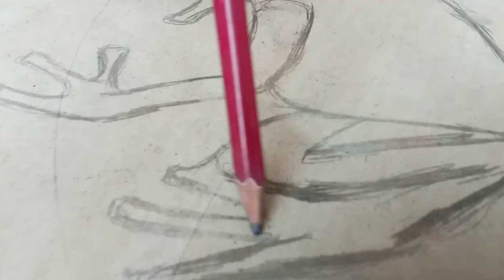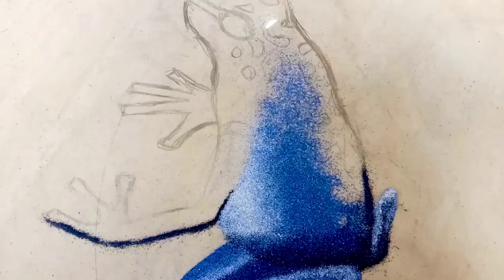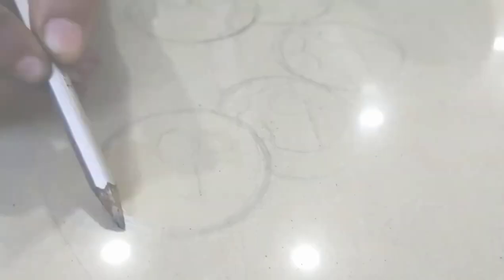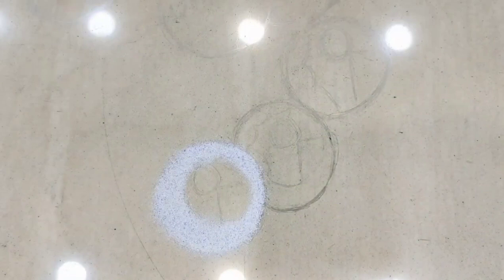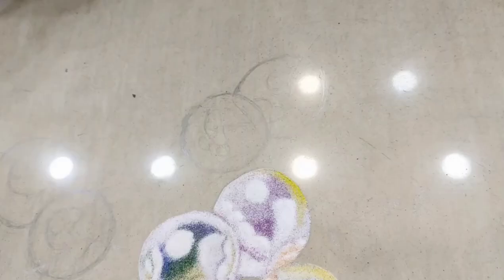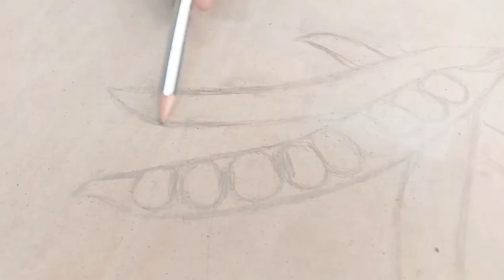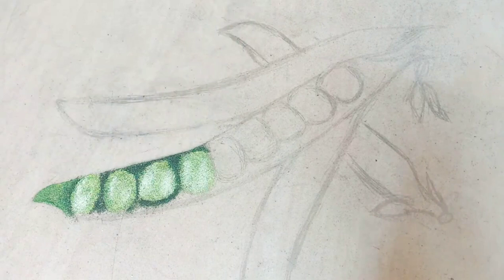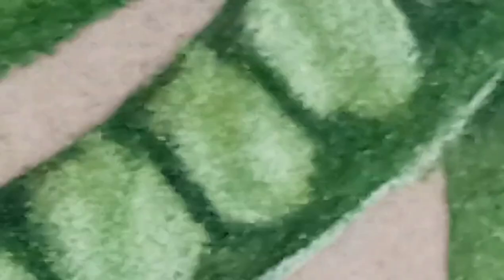3d RANGOLI बनाना सीखें 🤩 | How to make 3d rangoli 🔥part 3 | Shikha's Rangoli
3d RANGOLI बनाना सीखें 🤩 | How to make 3d rangoli 🔥

About : Shikha's Rangoli is a YouTube Channel where you will find new rangoli design videos and learn in few minute. ( New video is posted Everyday)